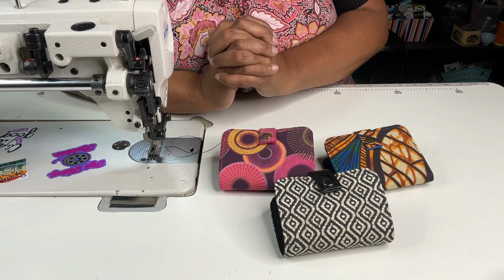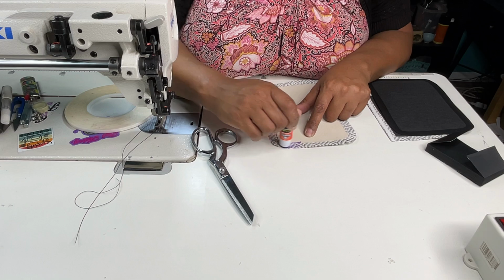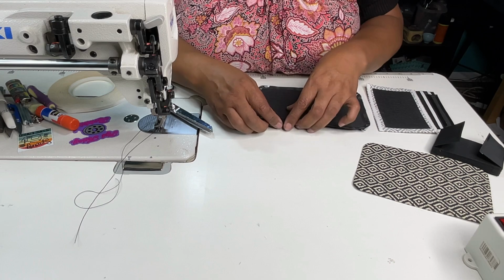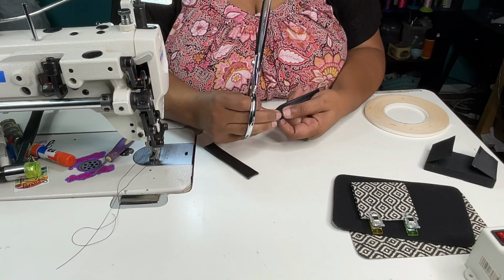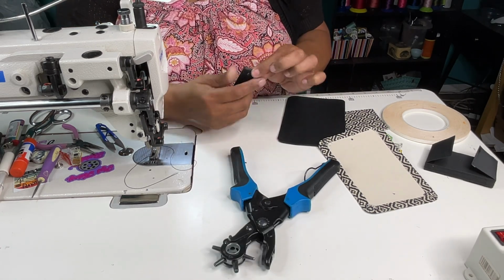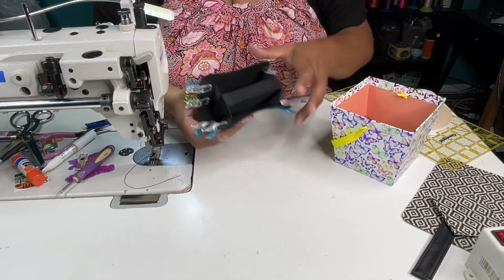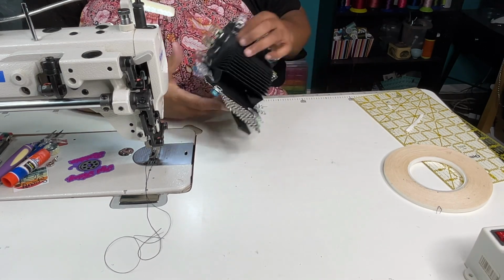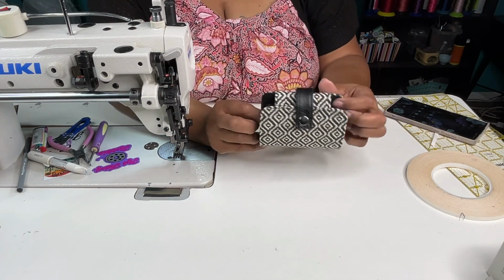Making the Hattie by Appleek!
In this video, I show you step-by-step how to make the Hattie by Appleek.  I provide my tips and tricks along the way, but I don't deviate too far from the pattern so that you're able to follow along and sew with me.

Hattie Wallet Tutorial
Pattern by Appleek
[Hold for link]

Accordian Wallet Inserts

Wallet Insert Kit

Amazon Store

Want to see more videos like this from Sewful Creations? Any donation is appreciated and helps me with purchasing materials and equipment.

Sewing machine: Juki 1181n-DU.
Thread: Tex70 bonded nylon